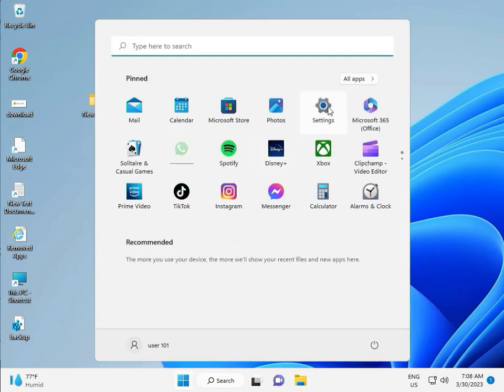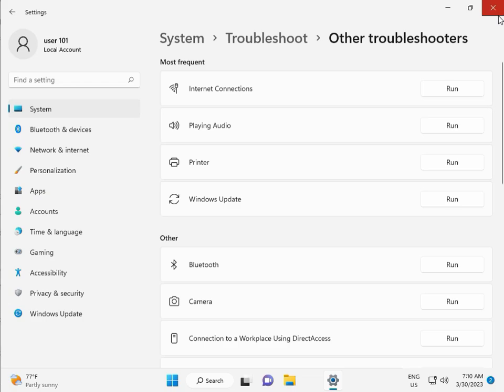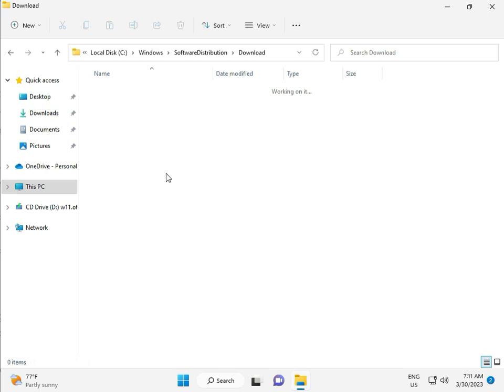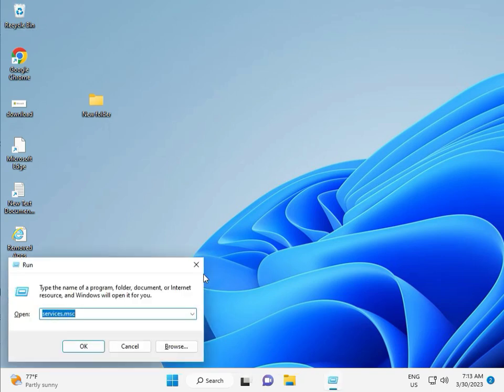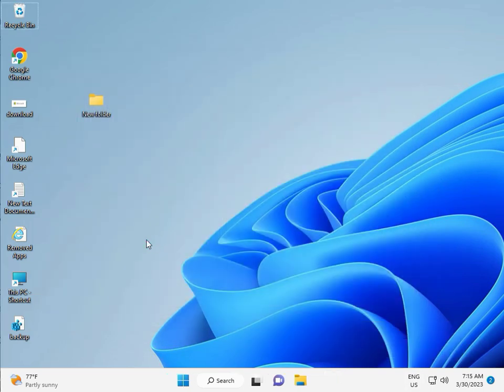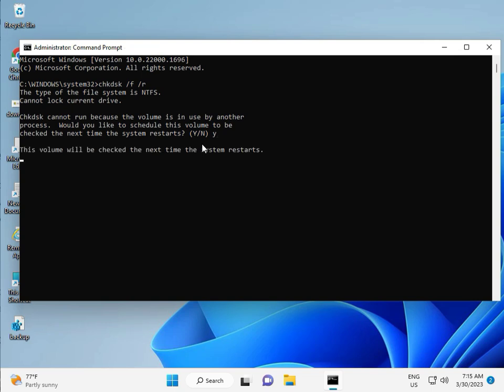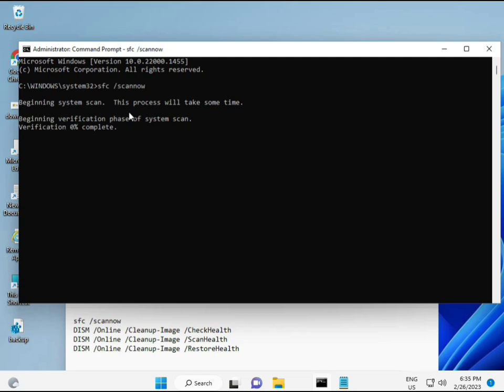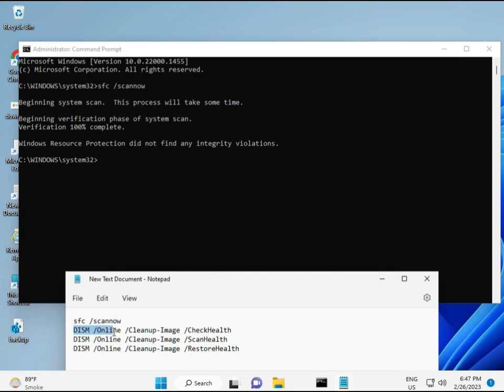How to fix Windows update error 0x800F0242 windows 11 or 10